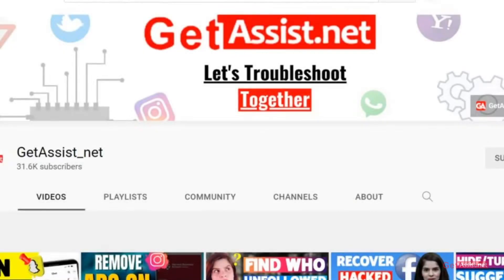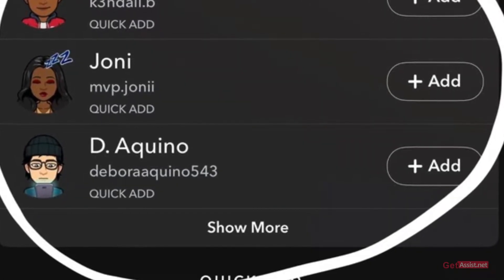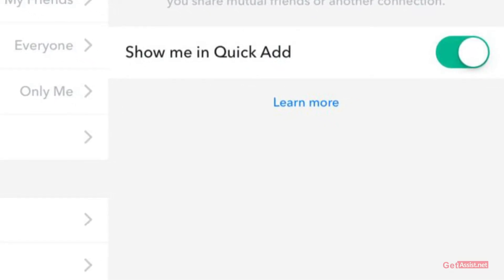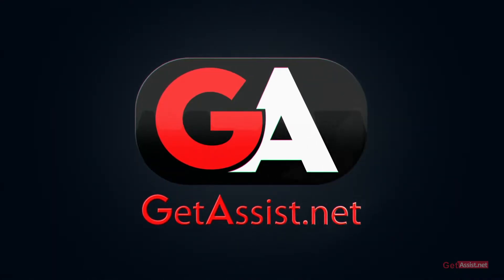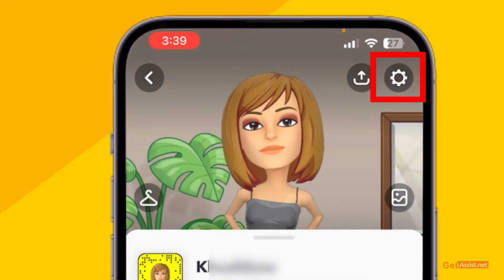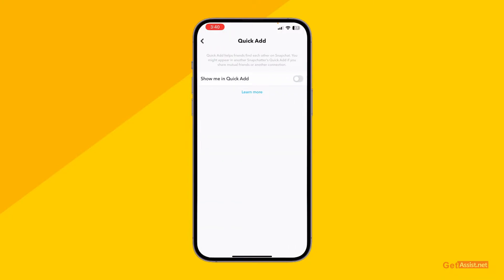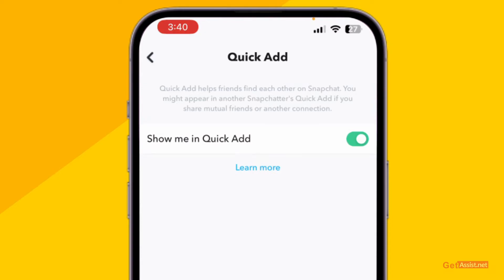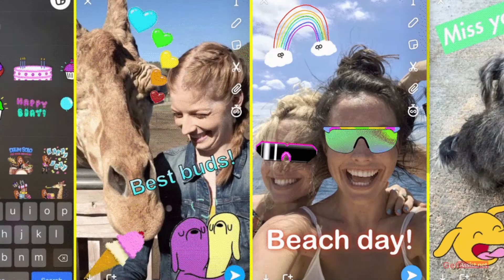How to Remove "QUICK ADD" in Snapchat 2023? Turn Off Quick Add on Snapchat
How to Remove an Account from Quick Add Section on Snapchat

If you want to remove an account from the quick add section on Snapchat, you can follow these steps:

0:48 Open Snapchat and go to your profile screen by tapping your Bitmoji icon in the top left corner.
0:54 Tap the gear icon in the top right corner to access your settings.
1:04 Scroll down to the section labeled "Privacy Controls.." and tap on " See me in Quick Add"
1:14 Turned off the "show me in Quick Add" option

🔔 You Can Check This Trending Topic 🔔
⚡️ How To Recover a Permanently Deleted Snapchat Account